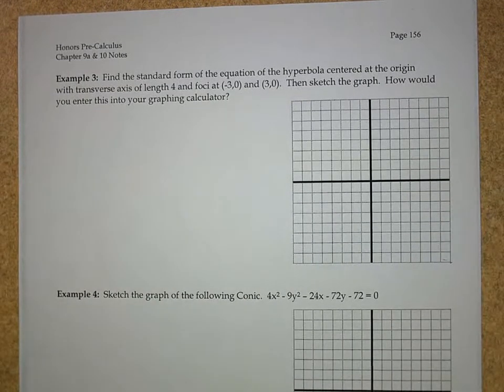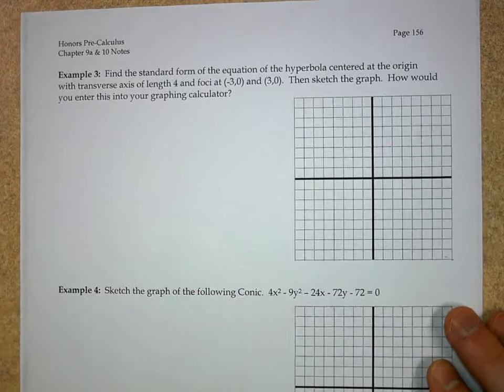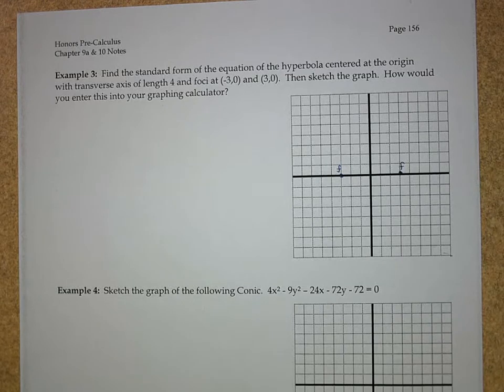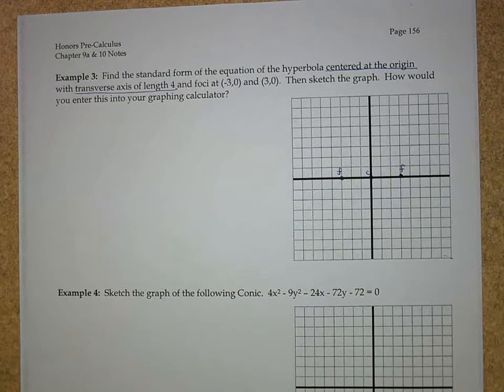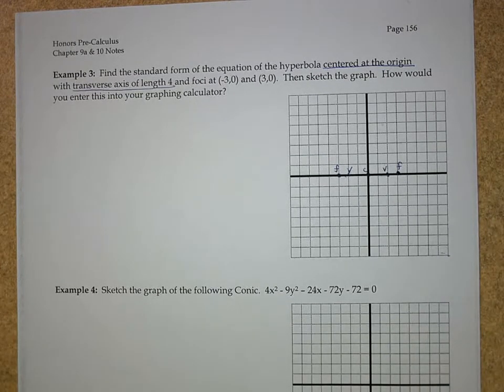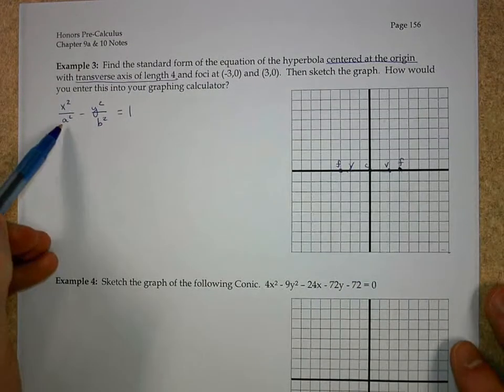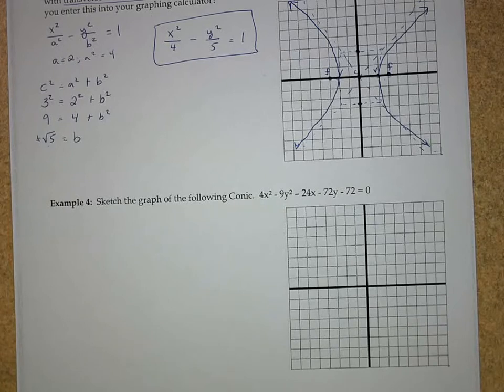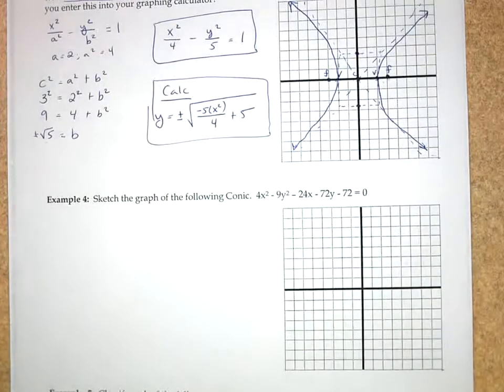Section 9 3 Page 156 Part 1